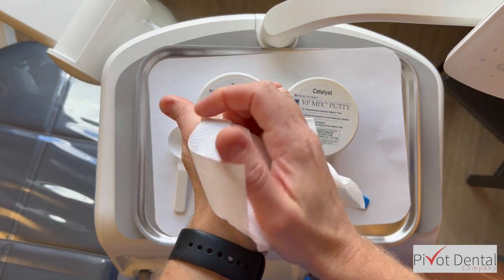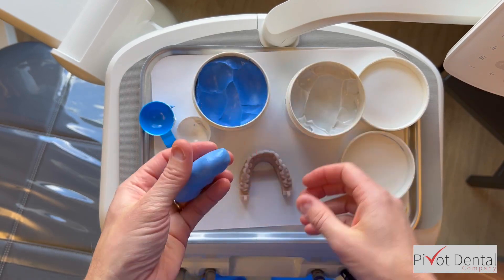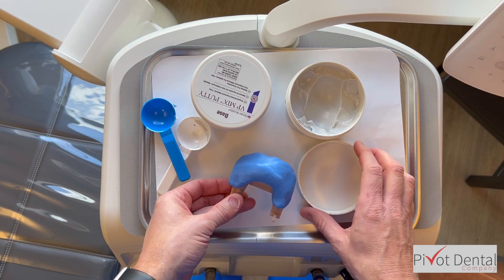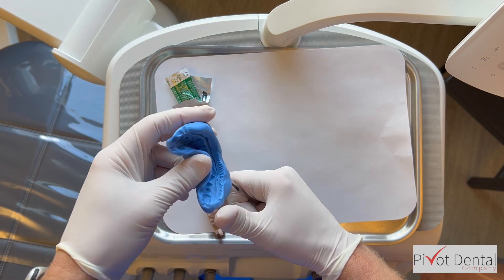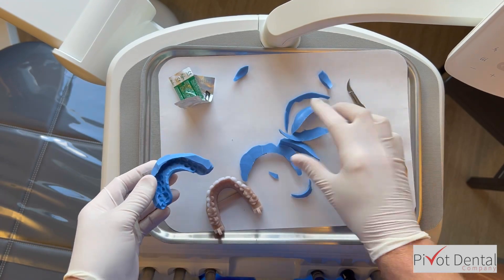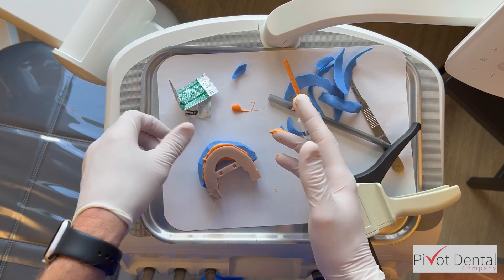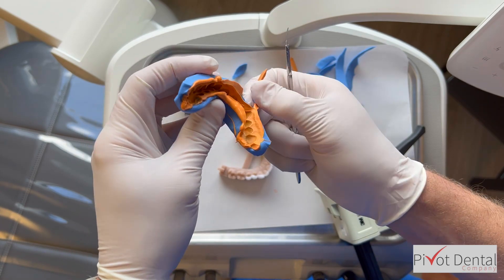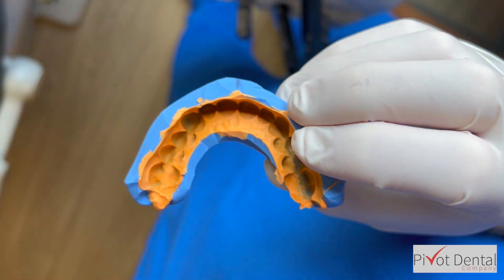Making a Putty Matrix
Shows how to make a PVS putty matrix for dental temporary restorations (crowns, veneers).  Brad Revering, DDS in Flower Mound, Texas demonstrates this technique.